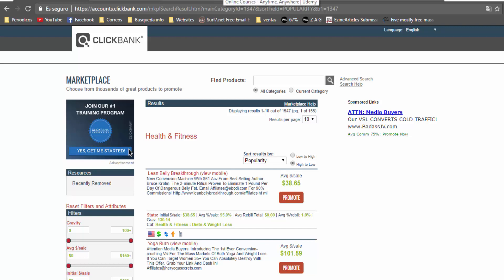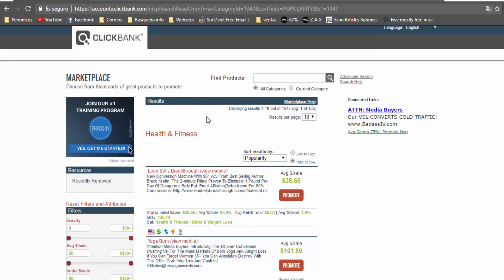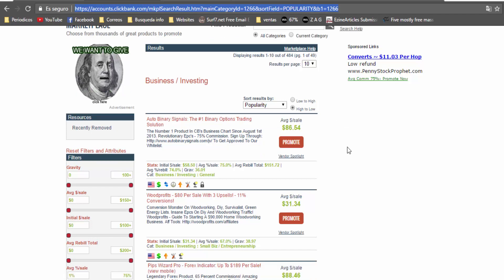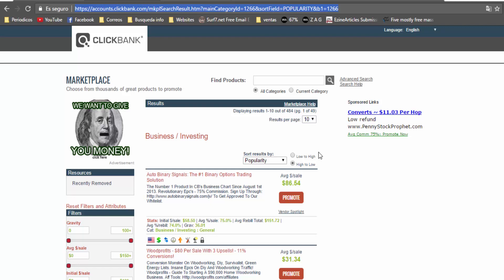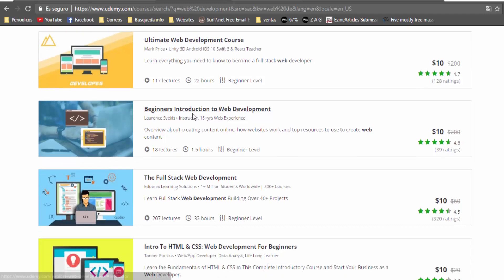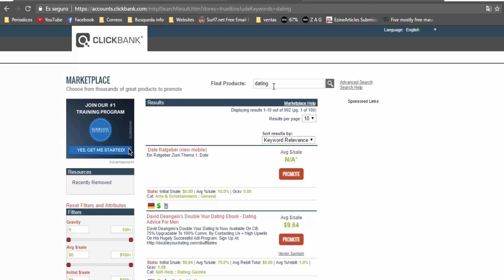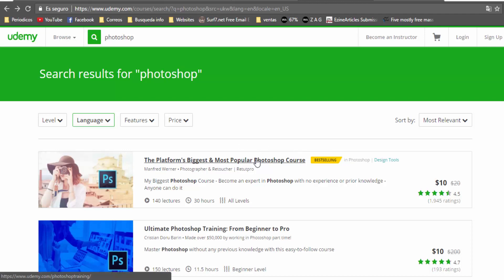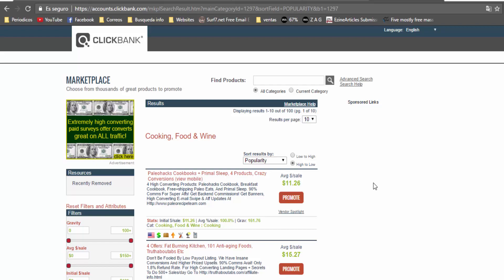6 BEST AND PROFITABLE NICHE MARKETS TO START AN ONLINE BUSINESS - The 3 Niche is the Best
Get Free: How to Build a $5.000 Online Business Step by Step

Cryptocurrency Investment Course 2017: Fund your Retirement!

How to Use Upwork to Make a Living: Freelance Full-time

eBay Drop Shipping Guide with No Inventory - Work From Home